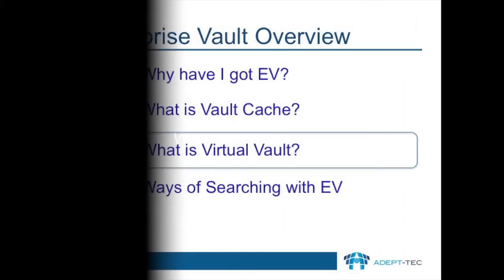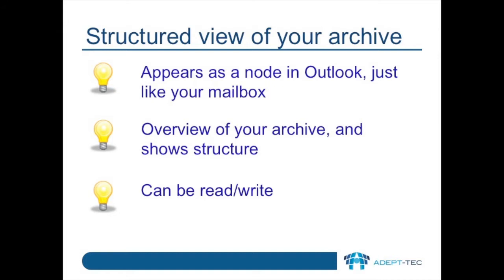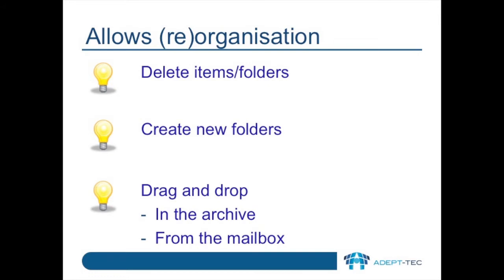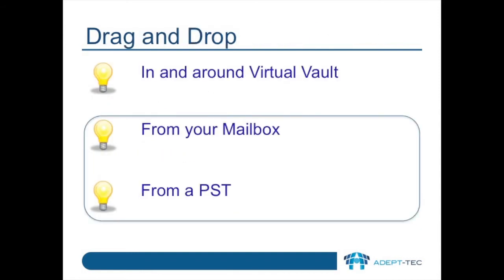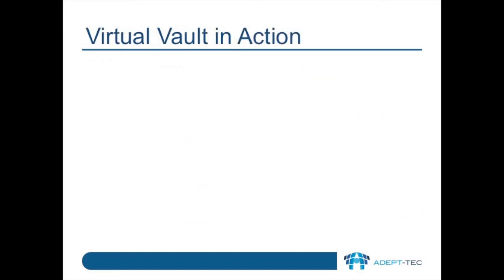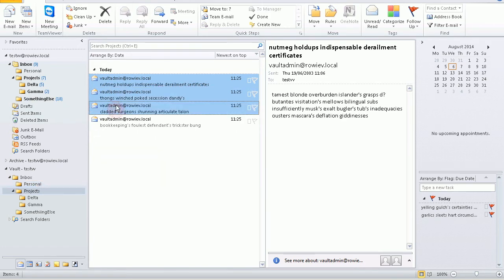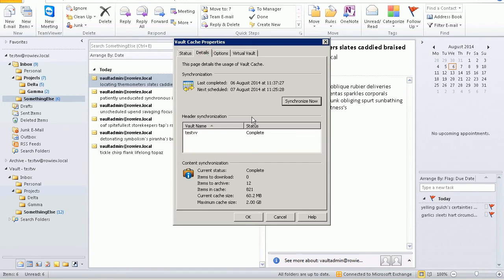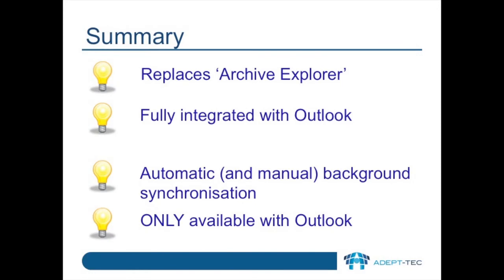What is Virtual Vault?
In this video we introduce you to what virtual vault is, as an end-user. You'll see how you can create new folders inside Virtual Vault, drag and drop data to it, re-arrange data within Virtual Vault, and how to synchronize that data with your Enterprise Vault archive.